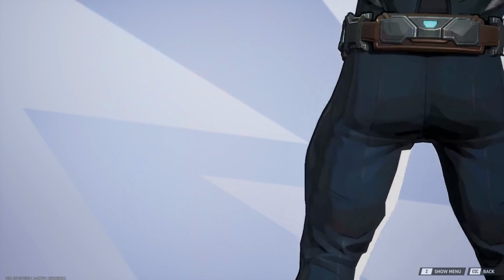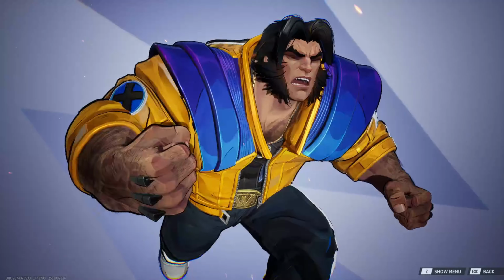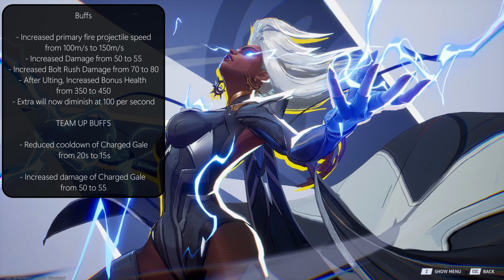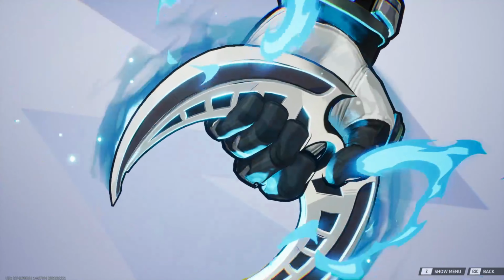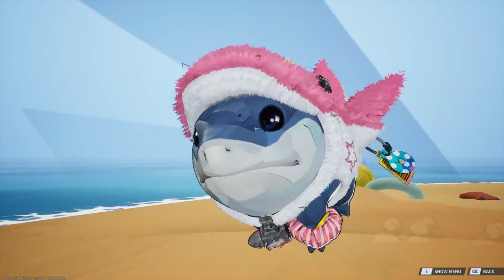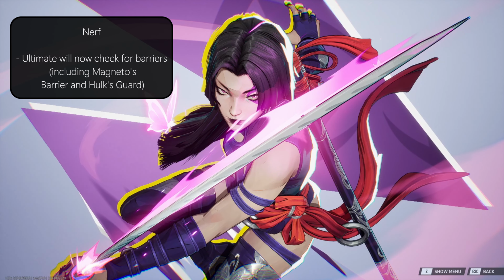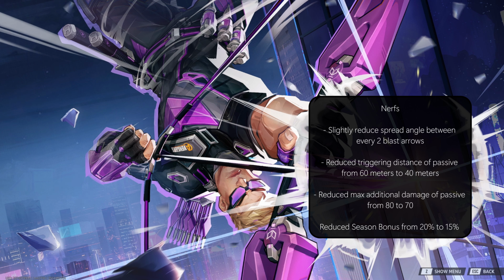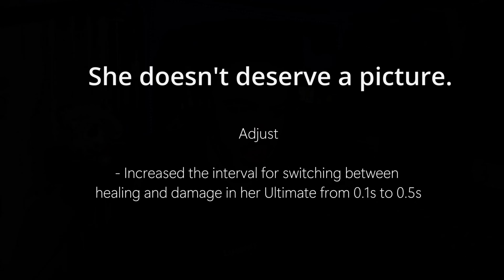Marvel Rivals Season 1 - ALL INFO! (Patch Notes + Other Changes)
EVERYTHING you need to know for Season 1! 🔥

What do you think to all these changes? Let me know!

Chapters:
00:00 - Intro
00:04 - Captain America
00:34 - Thor
00:53 - Venom
01:12 - Magneto
01:26 - The Punisher
01:33 - Wolverine
01:52 - Winter Soldier
02:33 - Storm
03:22 - Namor
03:51 - Squirrel Girl
04:12 - Scarlet Witch
04:41 - Moon Knight
04:58 - Magik
05:14 - Black Widow
05:46 - Rocket Raccoon
06:10 - Jeff
06:20 - Cloak and Dagger
06:43 - Dr Strange
07:24 - Psylocke
07:47 - Mantis
08:14 - Hela
08:51 - Hawkeye
09:31 - Hulk
09:45 - Black Panther
10:23 - Luna Snow
10:42 - Other Changes